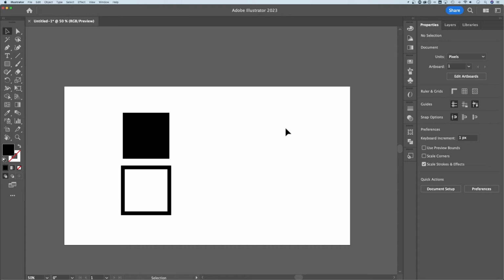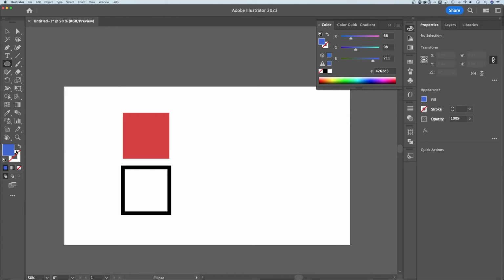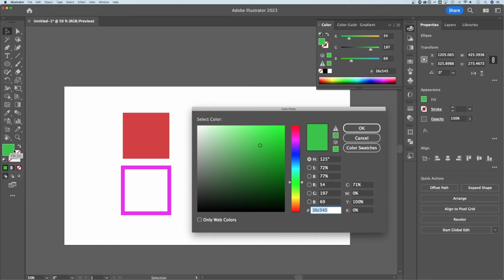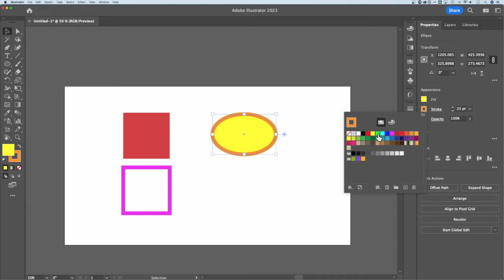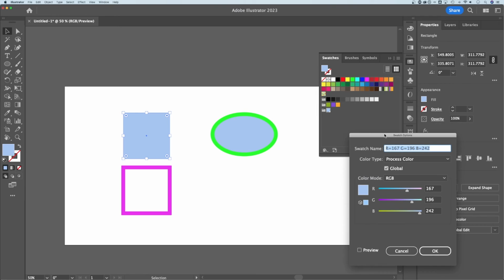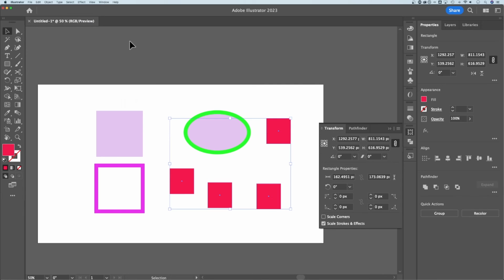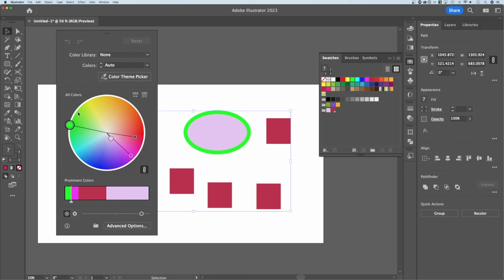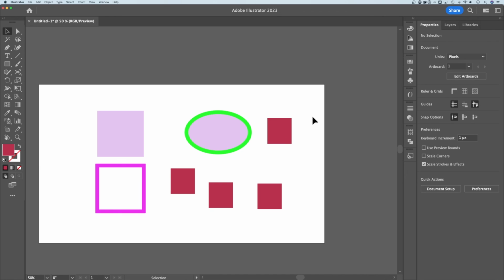How to Change Color in Illustrator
In this beginner Illustrator tutorial, learn how to change the color of shapes and objects. We go over fill and stroke colors, as well as swatches, and even advanced features like recolor artwork!